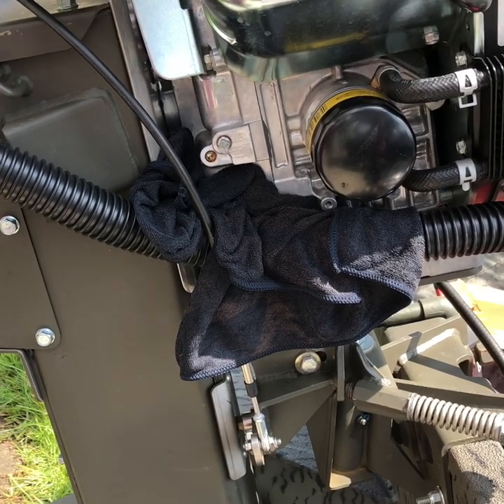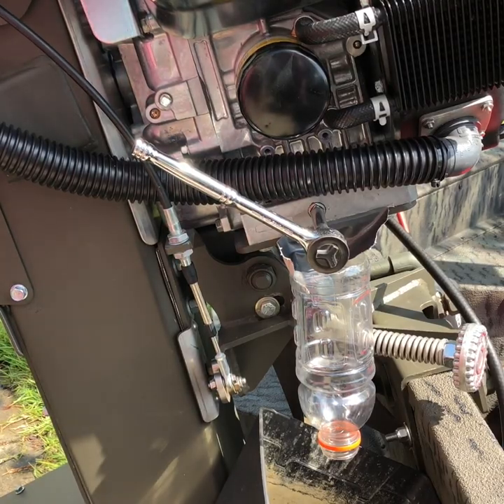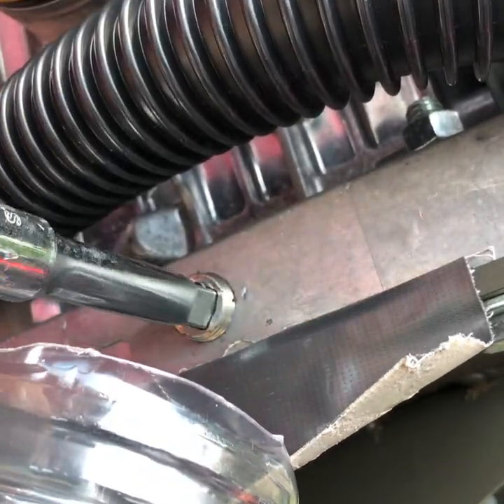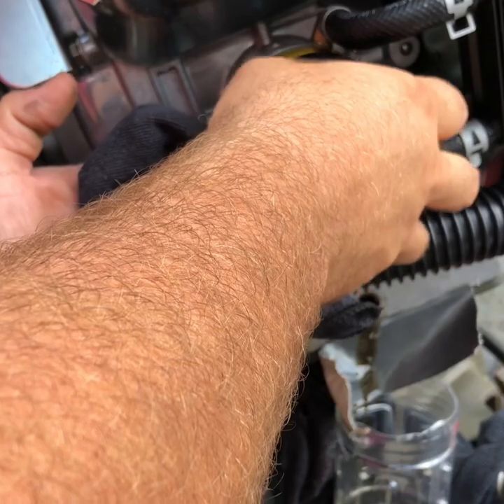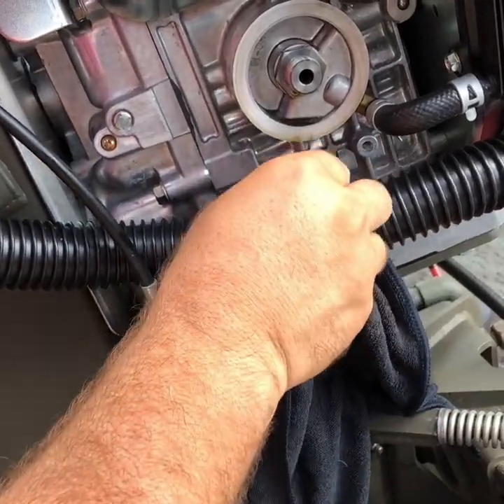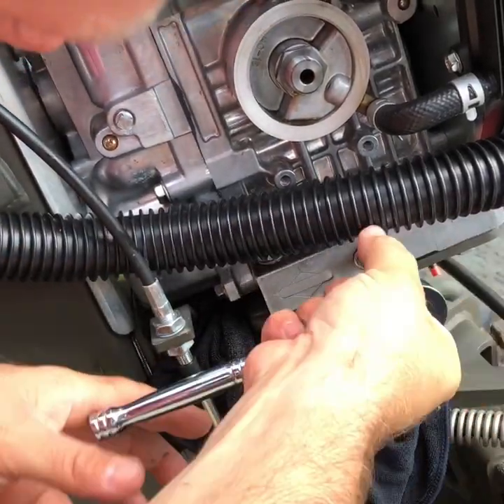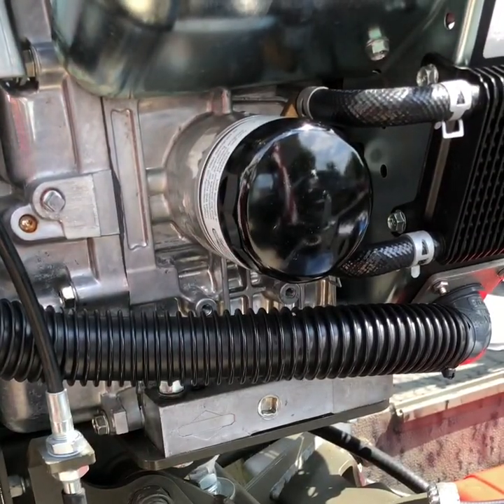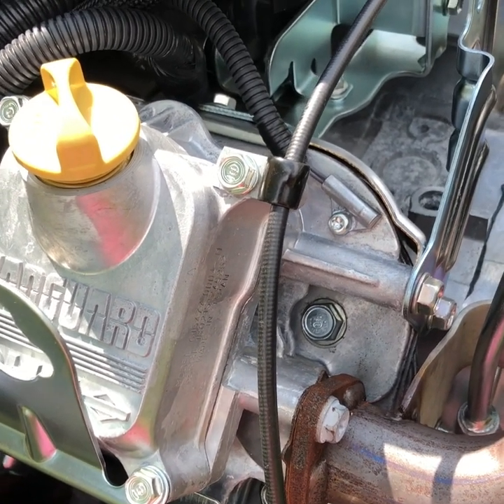Go Devil fnr Vanguard 40efi first oil change